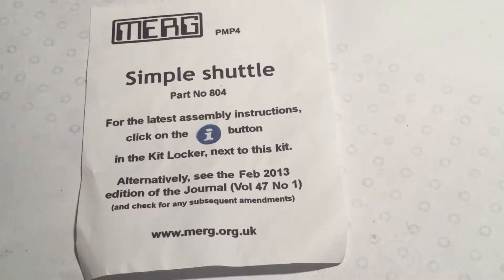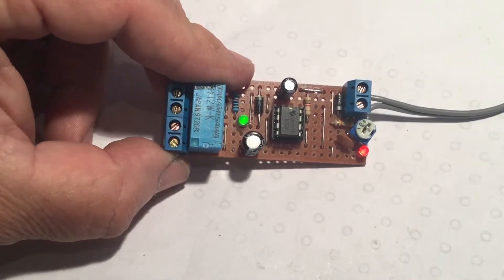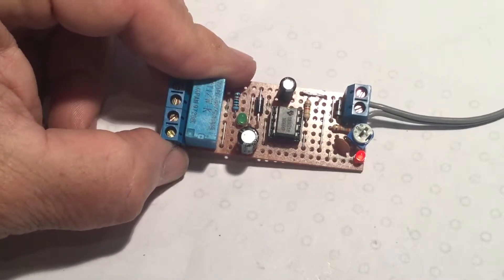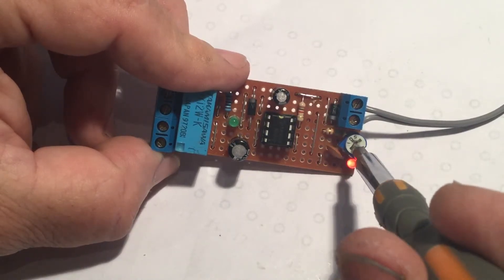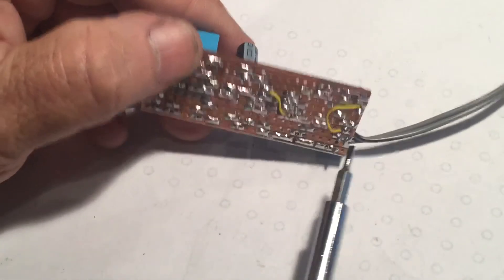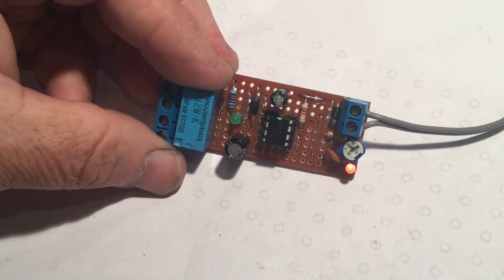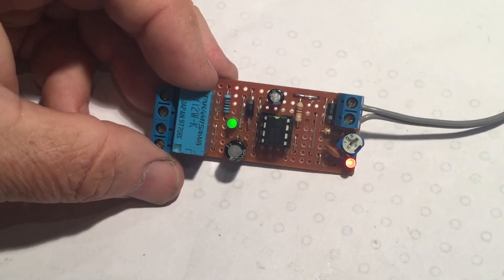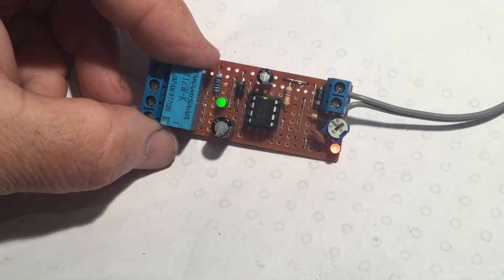MERG PMP4 Simple Shuttle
A quick look at today’s build. The  MERG PMP4 simple shuttle is based on a 555 timer and is used with a DC locomotive and a track with  a diode in one rail at one end and a diode in the other rail at the other end to stop the loco going any further in that direction. These kits cost only a couple of Aussie dollars,  build electronics skills and become a set of building blocks for what you may wish to do with your layout.